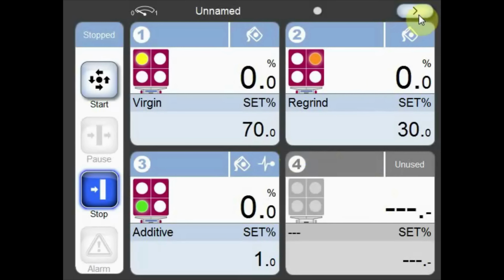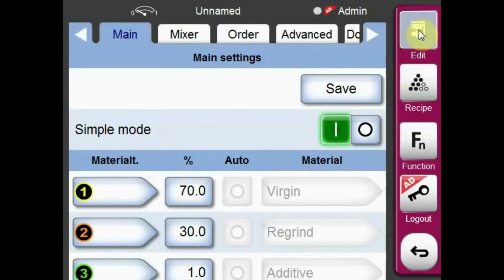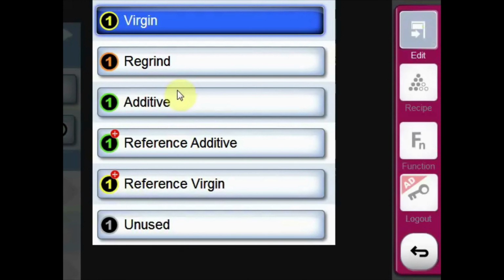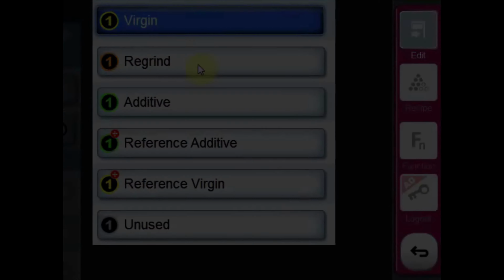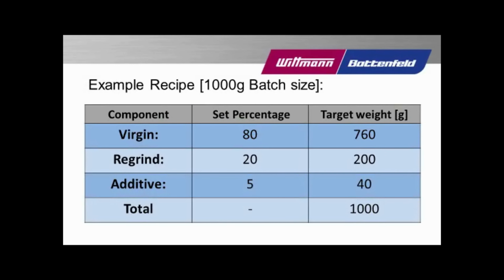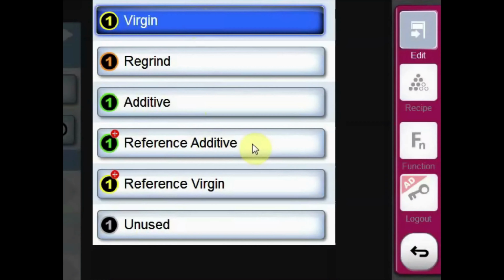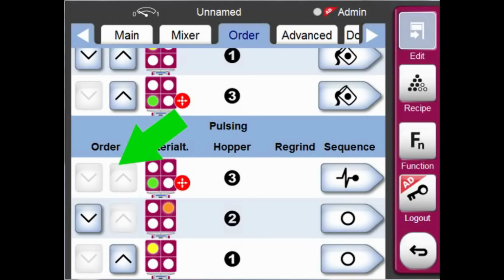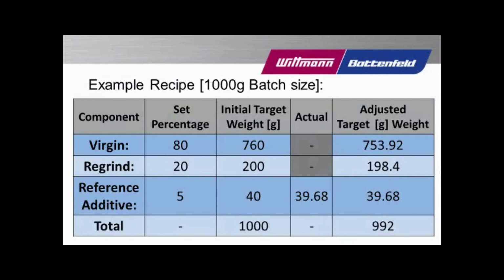GRAVIMAX G Series Blender- Creating Material Types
Learn about how to change various material types on a GRAVIMAX G Series Blender.